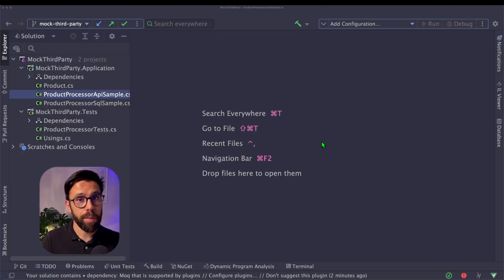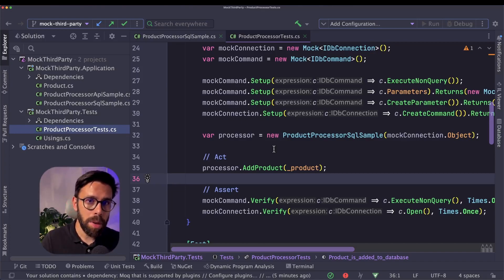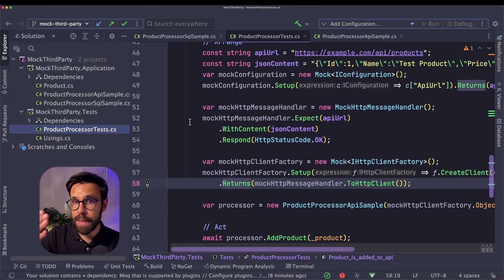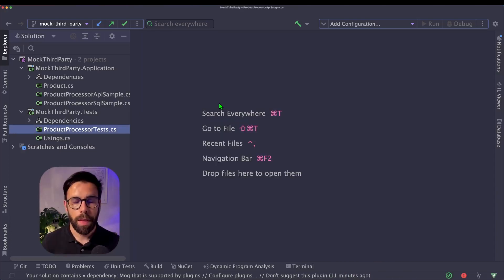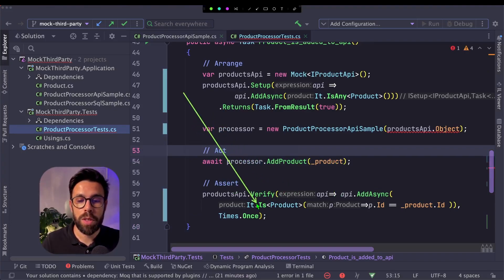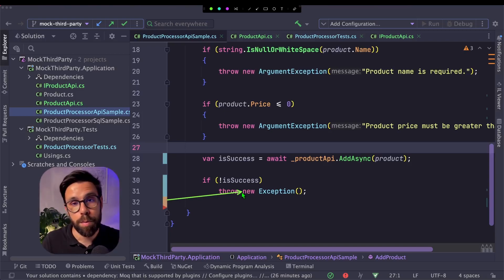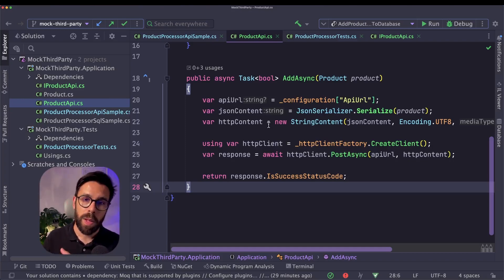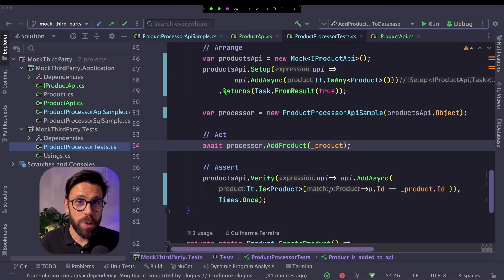The Scary Truth About Mocking Third-Party Code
Mocking Third-Party code is not a good idea. Let me show you why and what to do instead.